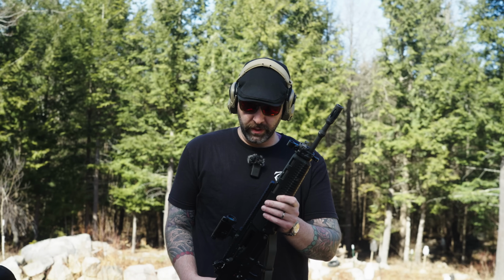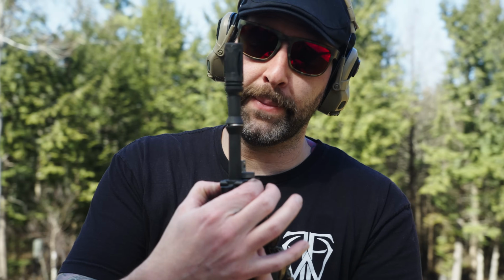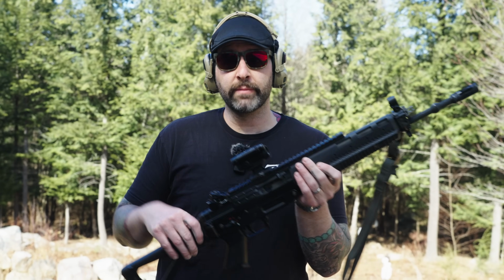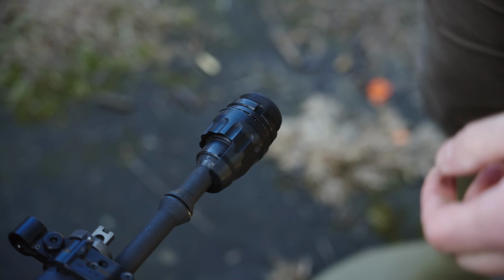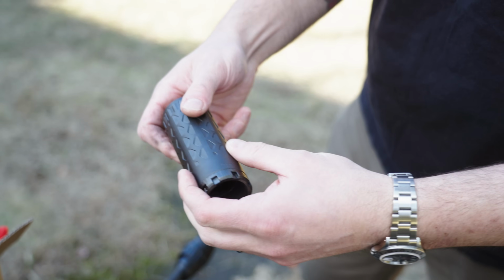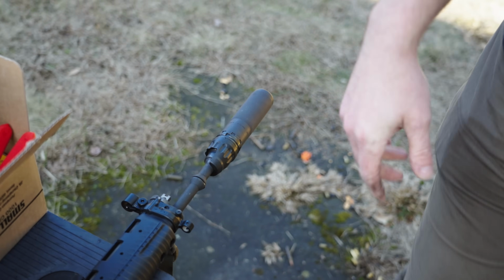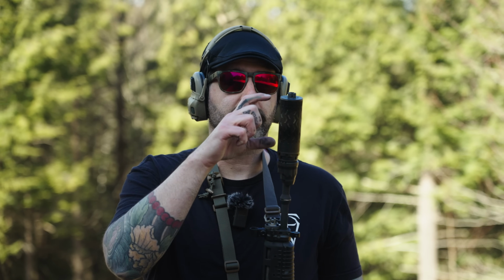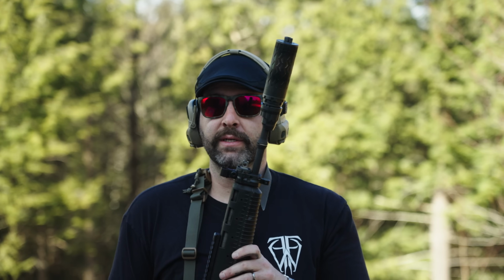Swiss SIG 551-2 LB SWAT with BEO Suppression MOD1S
00:00 Intro
01:17 Outfits
07:01 Mounting the Dead Air Sierra 5
10:29 Range with Sierra 5
11:30 Shooting the BOE MOD1S
12:20 Comparing Gassing of cans
12:58 Conclusion

Here you can find the ANR Design Website, YouTube, Facebook Business Page, Twitter, and Twitch Accounts! Podcast Streaming!

Amazon Music